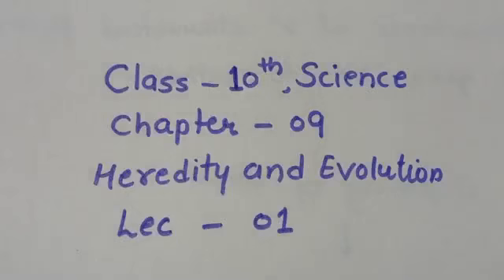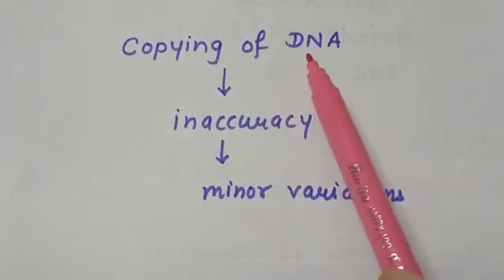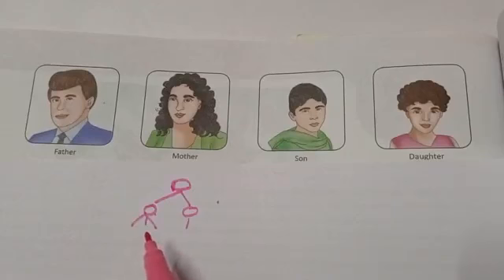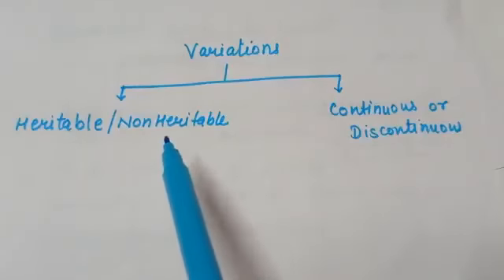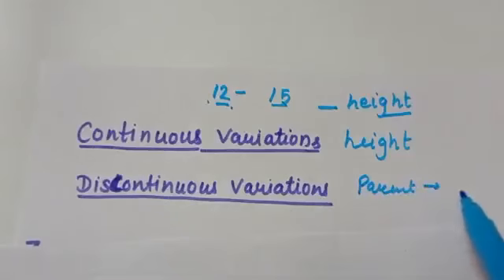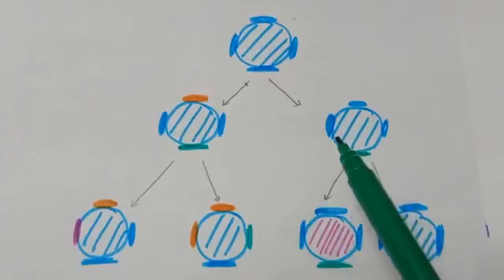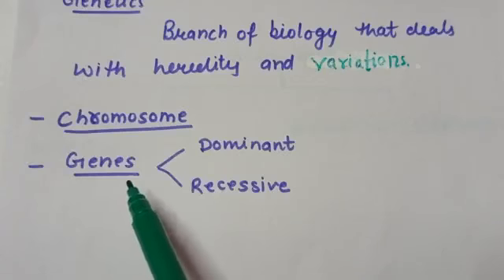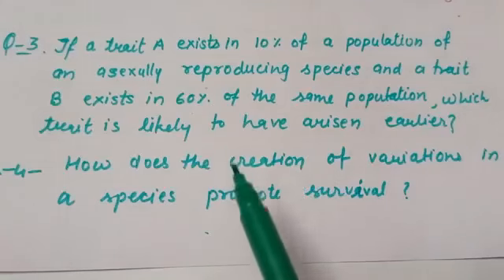Class 10th,Science,Chapter 09Heredity and Evolution,Lec 01